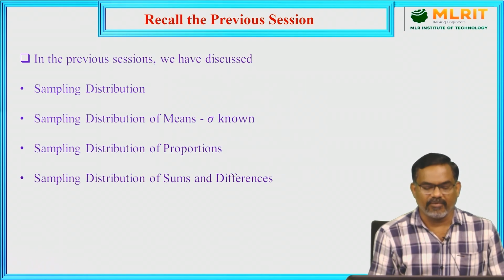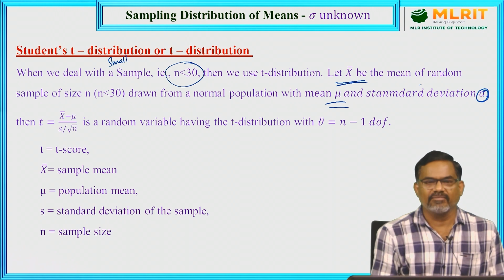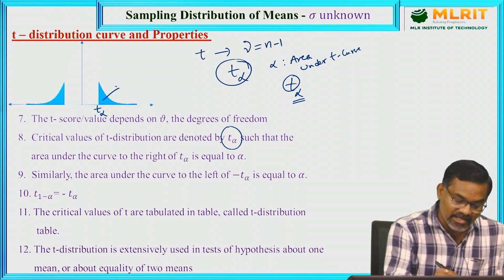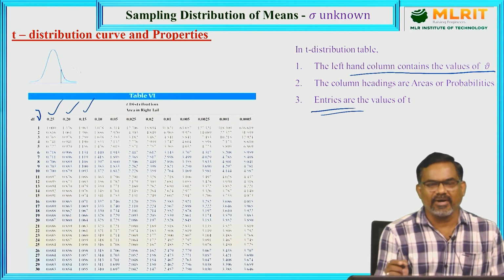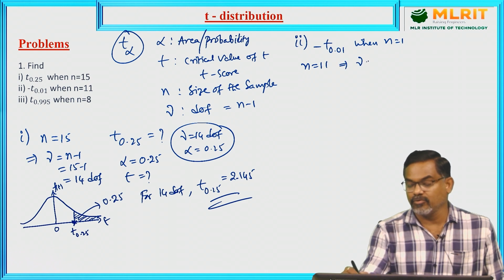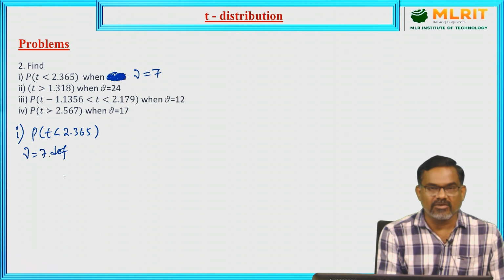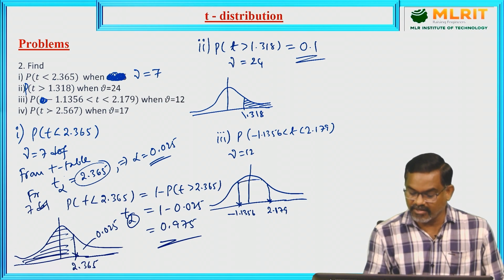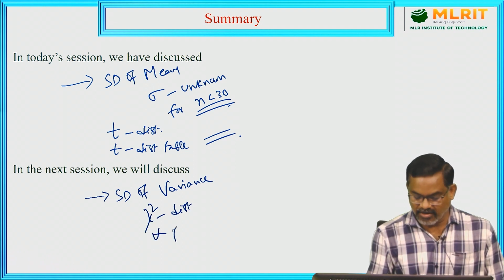LEC37| COSM| Sampling Distribution Part-6 By Dr. N. CH. Ramgopal